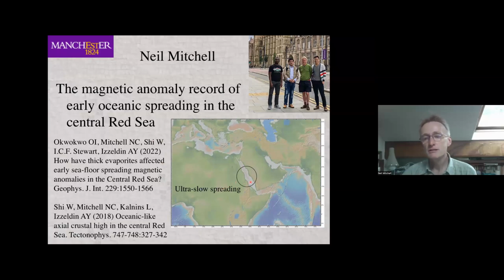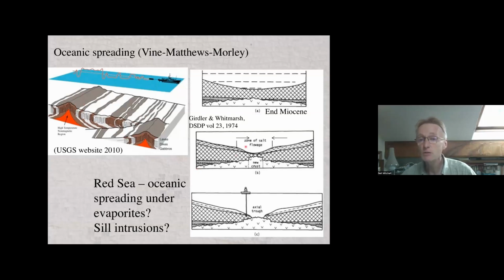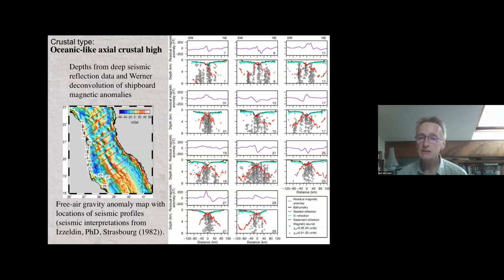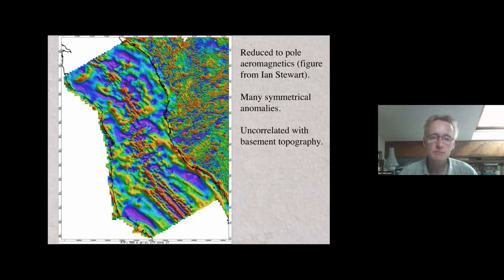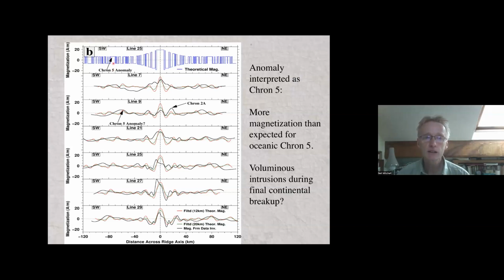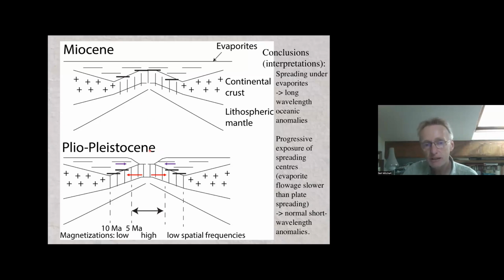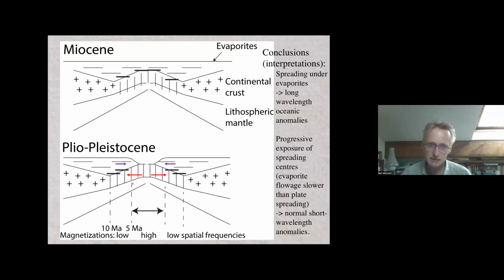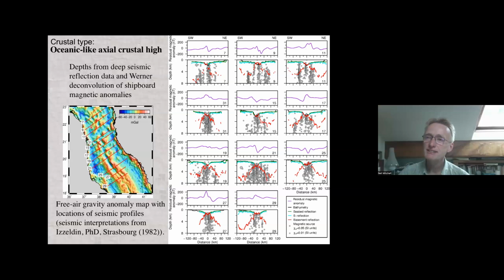48.3 Neil Mitchell - The magnetic anomaly record of early oceanic spreading in the central Red Sea